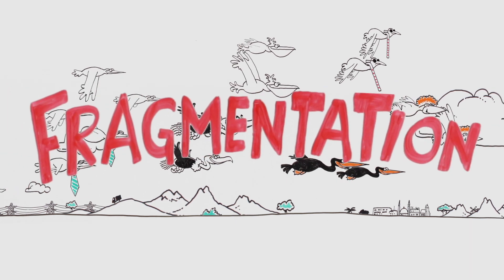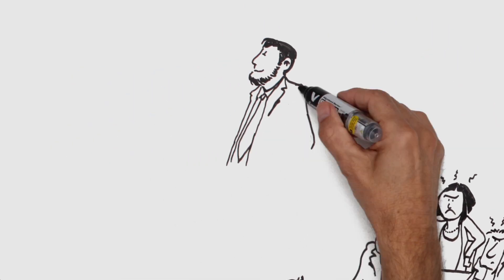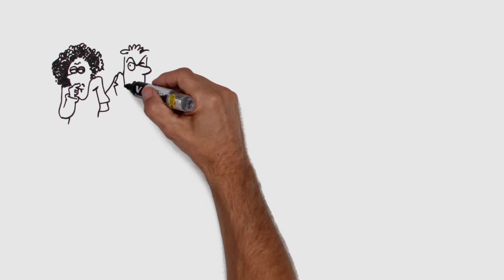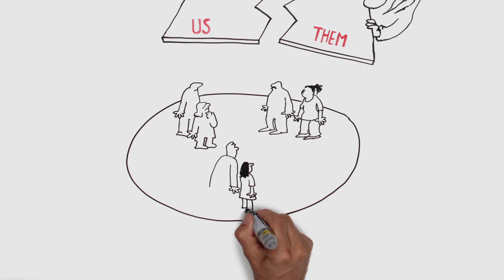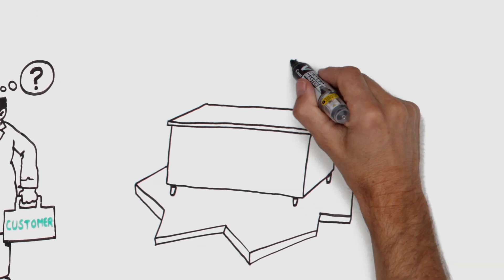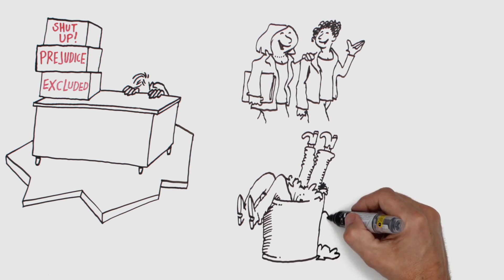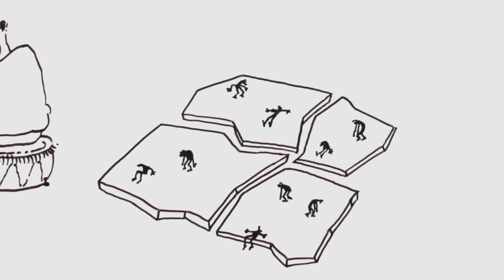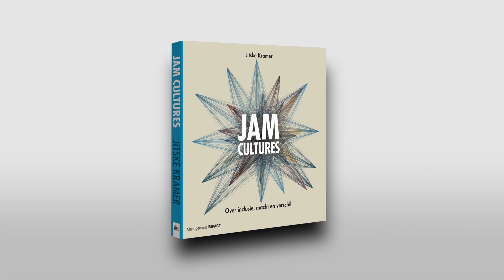Inclusion: beyond us and them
What if someone joins your team who is different from the rest? Without good leadership, fragmentation might happen.